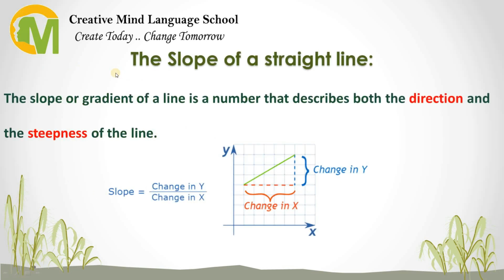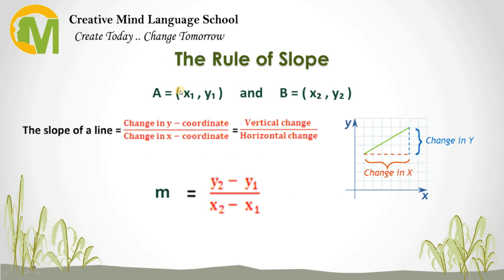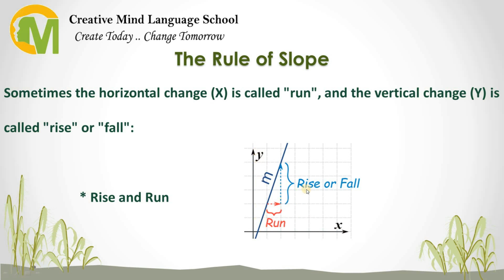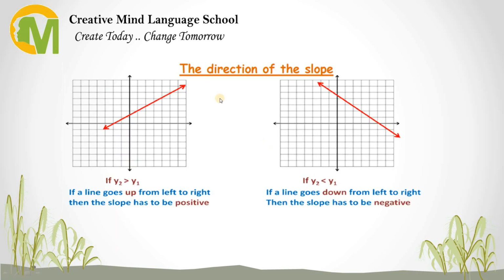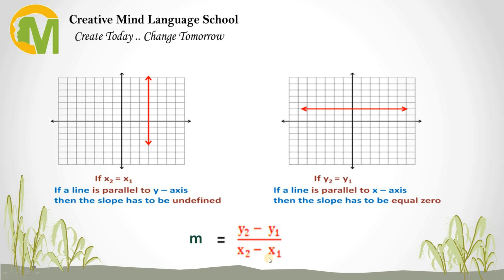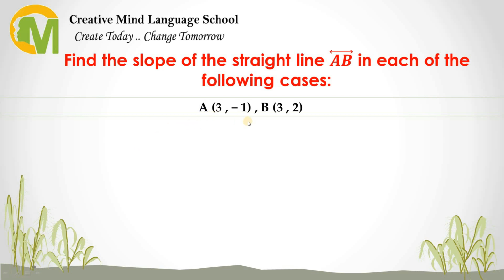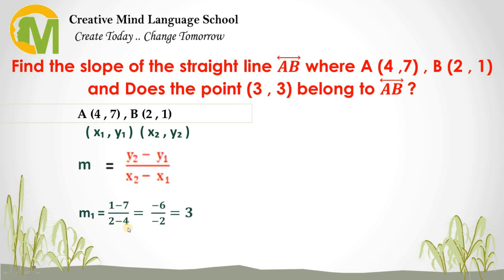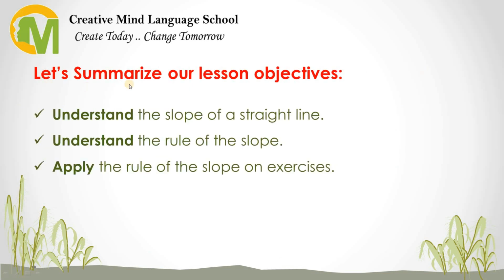Creative Mind Language Schools / U2L2